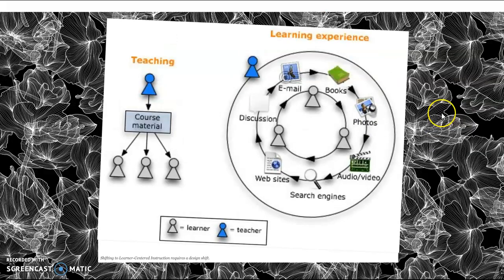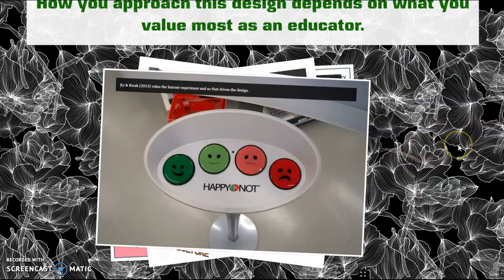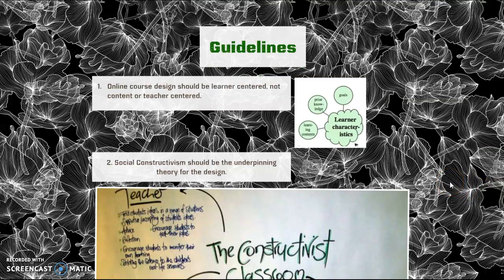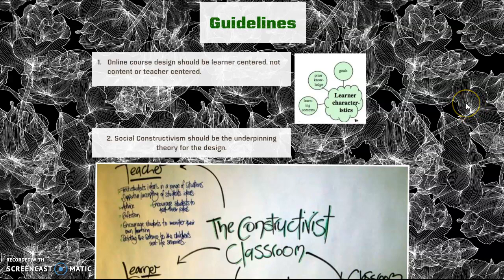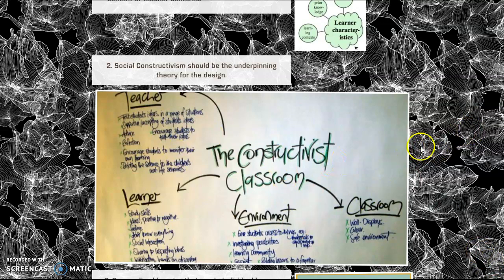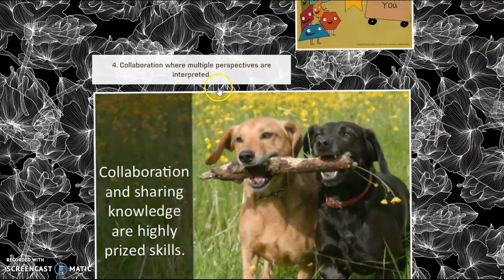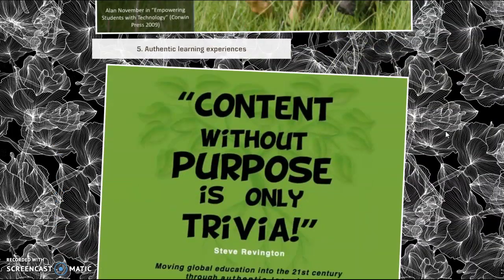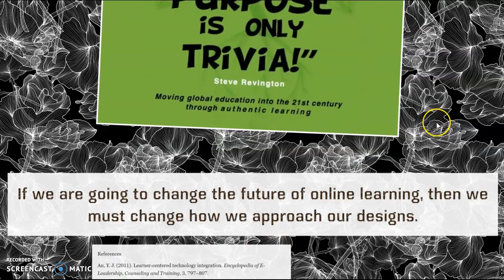Learner Centered Design